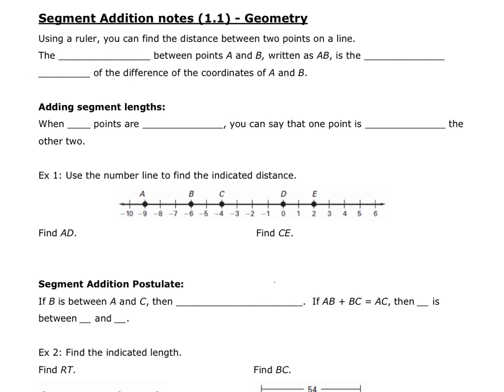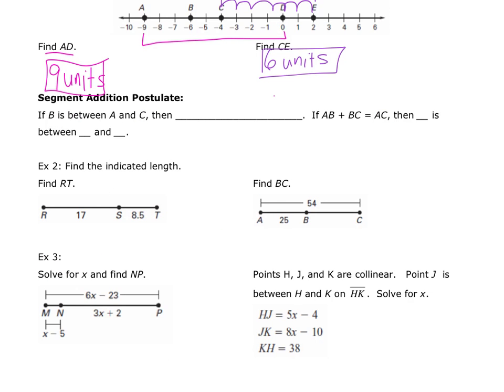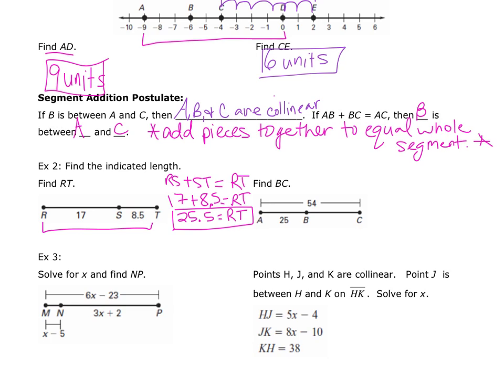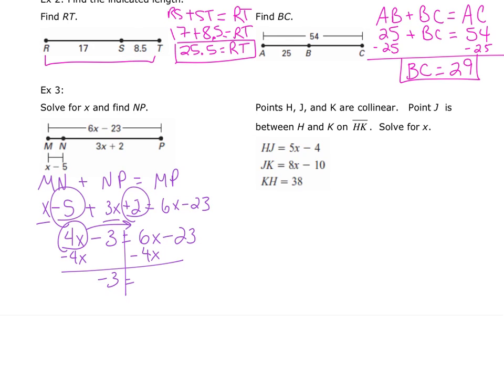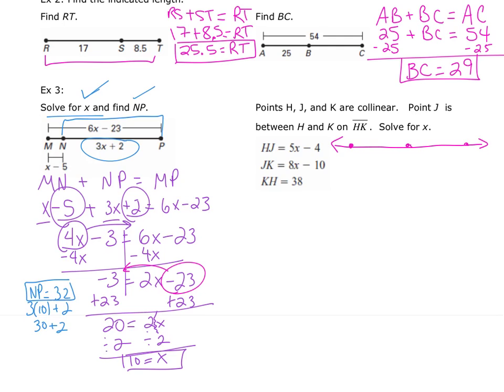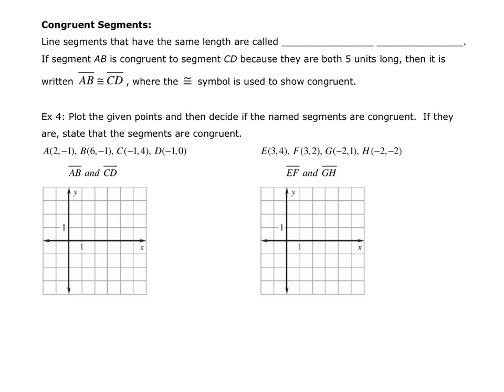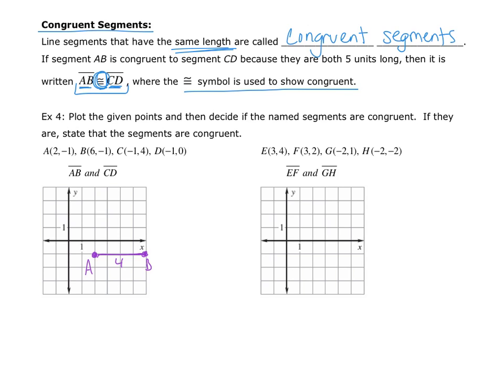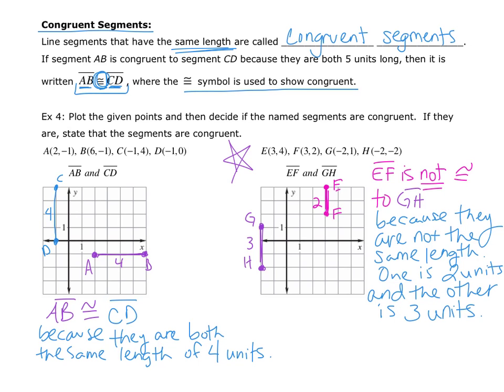Module 1A notes 2 Segment addition notes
Module 1A Notes 2 Segment Addition